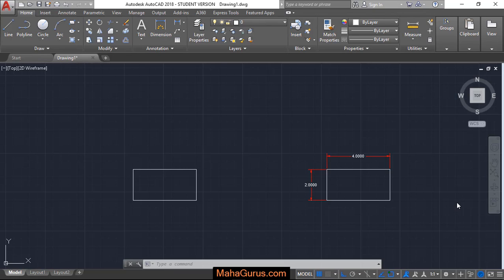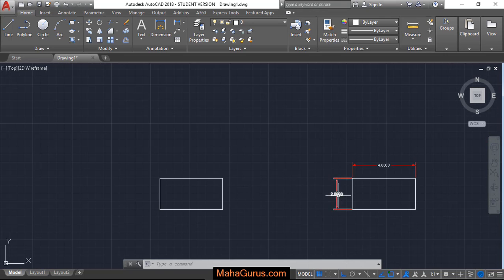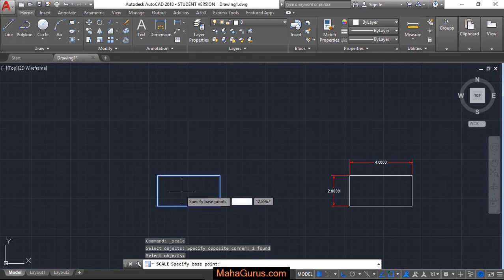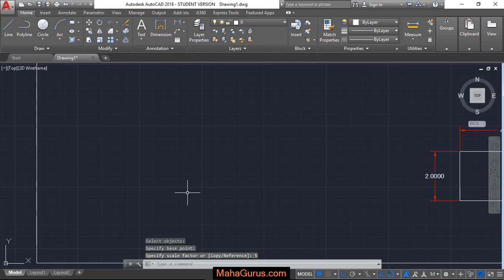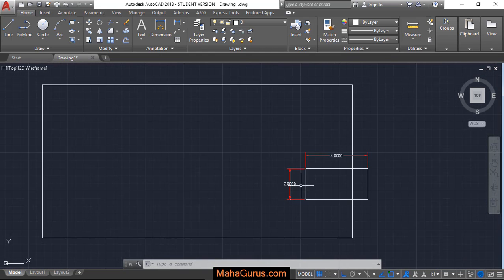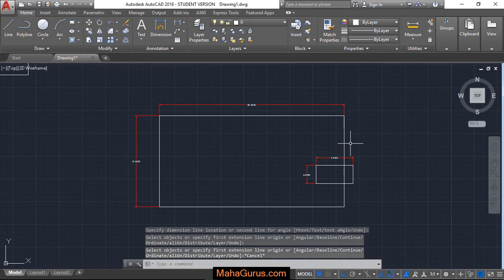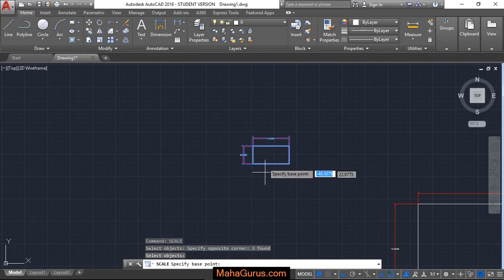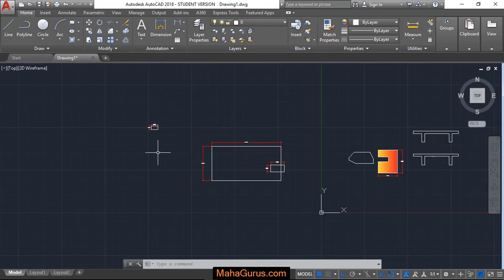How to Properly Scale a Drawing in AutoCAD- Scale a Drawing Autocad Tutorial